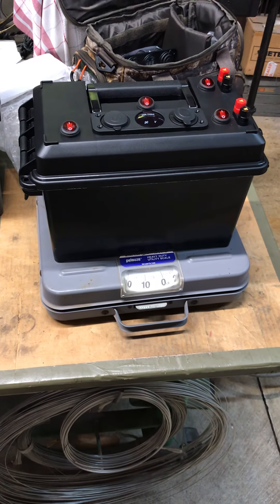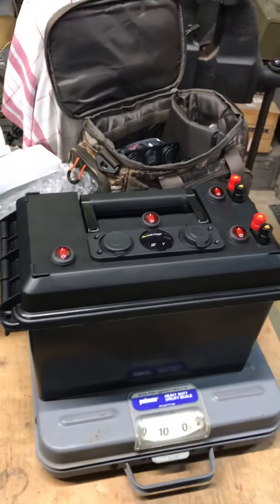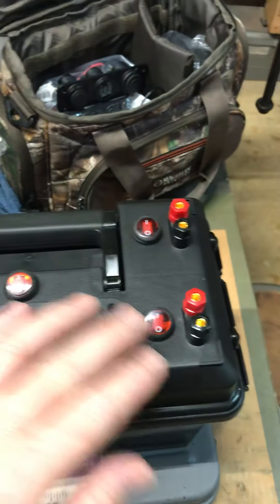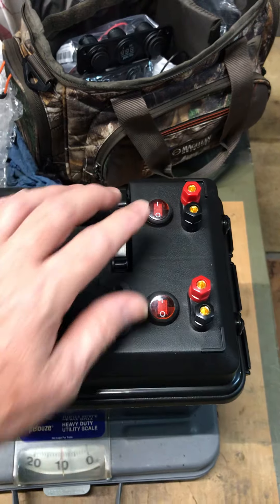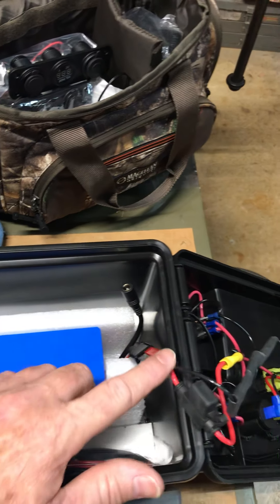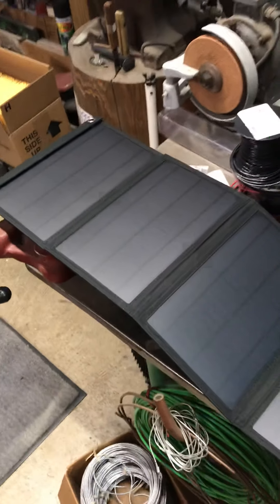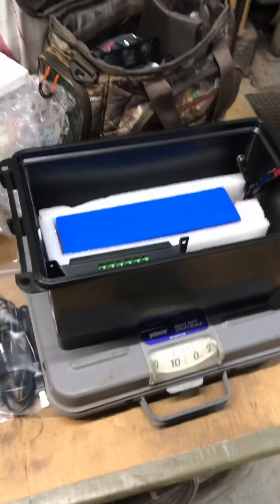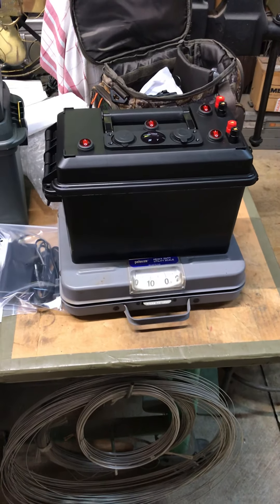KD4GE 12 volt Power Box